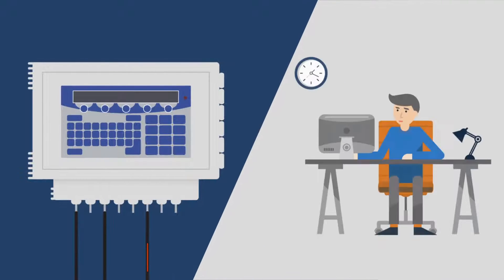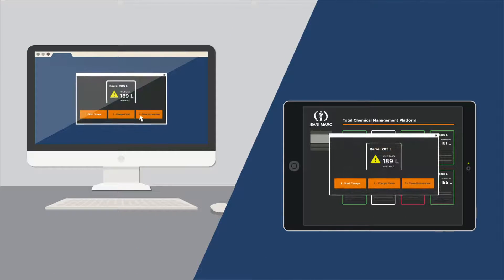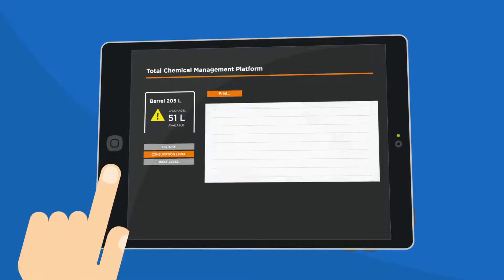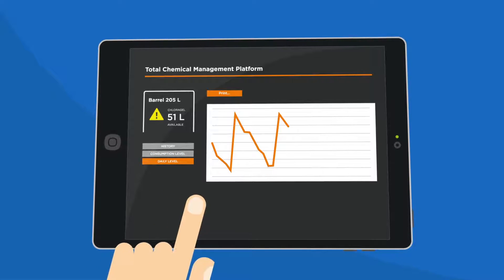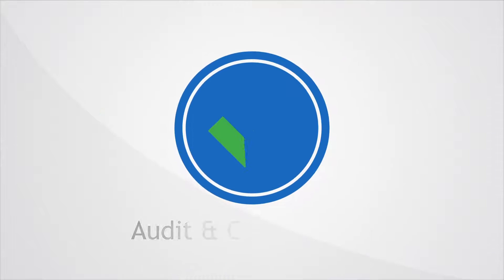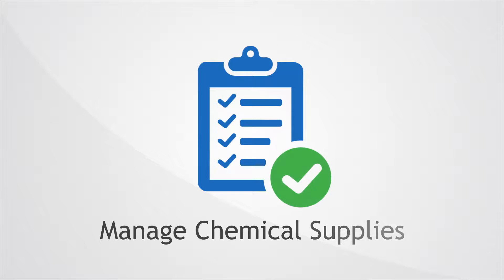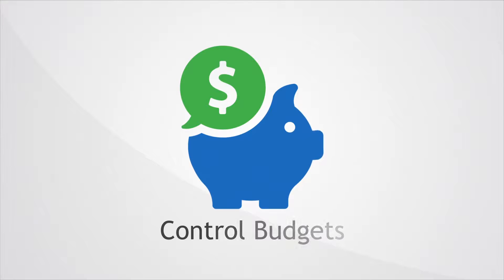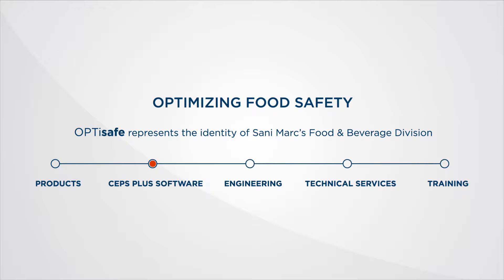Sani Marc Food & Bev - Total Chemical Management Platform (TCMP)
The Platform CONTINUOUSLY MONITORS the liquid level in chemical containers and TRANSMITS this data in real time. It’s also extremely useful for creating CONSUMPTION REPORTS and MANAGING BUDGETS. In addition, when used properly, the Platform allows to OPTIMIZE CHEMICAL consumption, resulting in POTENTIAL SAVINGS.